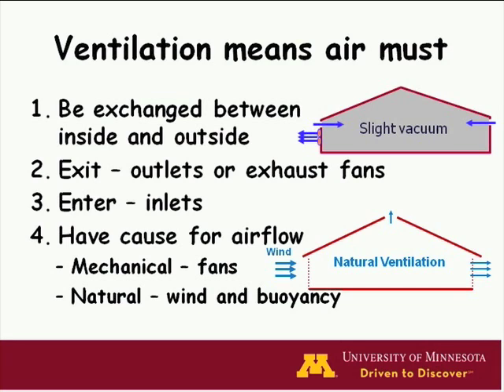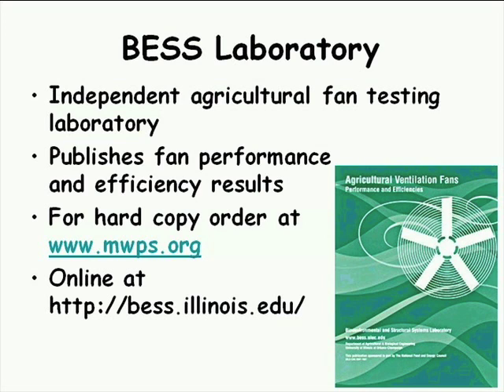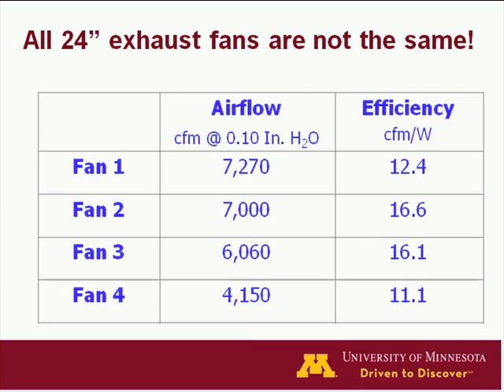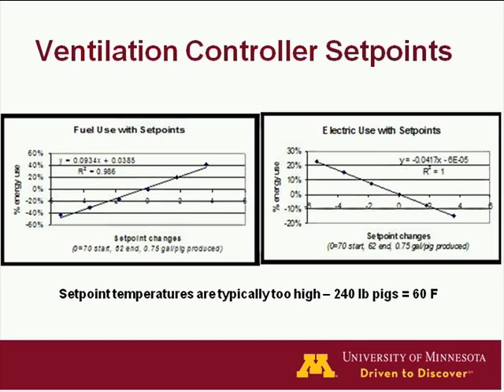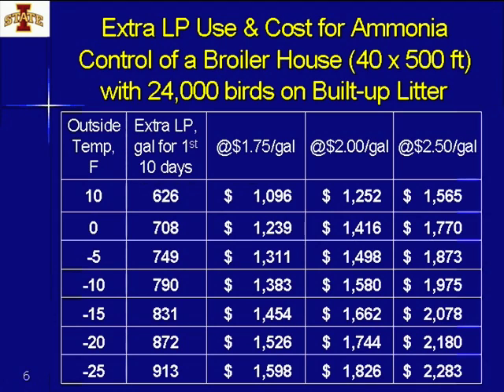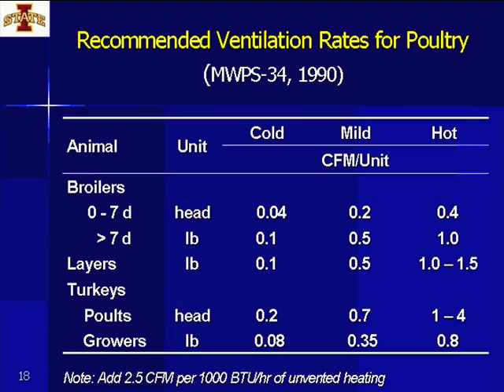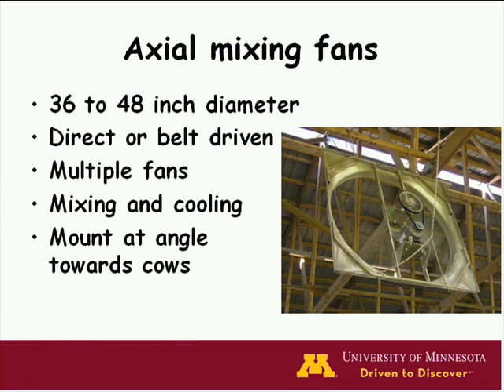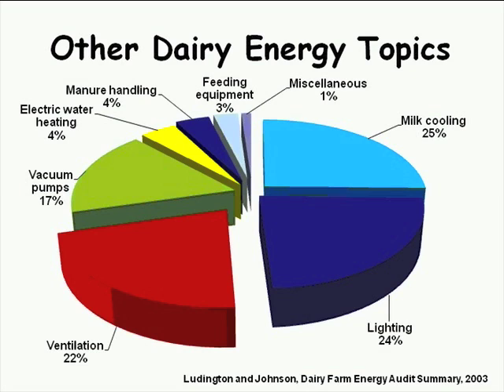Energy Conservation for Livestock and Poultry Production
Rising energy prices and concerns about energy availability are driving livestock and poultry producers and managers to review their energy use and implement energy conservation practices. For economical production livestock and poultry producers must balance feed energy, fossil fuel and electricity costs against product sales while providing for animal and employee well-being. This webinar will describe key ways to conserve energy while enhancing animal well-being and production.

Speakers:  Kevin Janni and Larry Jacobson, who are both Professors and Extension engineers in the Department of Bioproducts and Biosystems Engineering at the University of Minnesota, and Hongwei Xin, Professor in the Department of Agricultural Engineering and Biosystems Engineering and the Department of Animal Science at Iowa State University